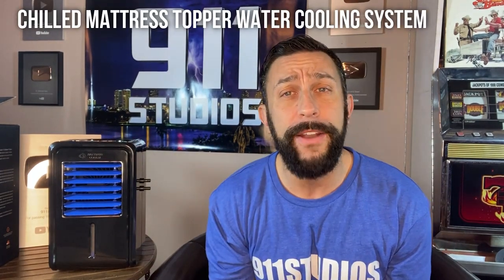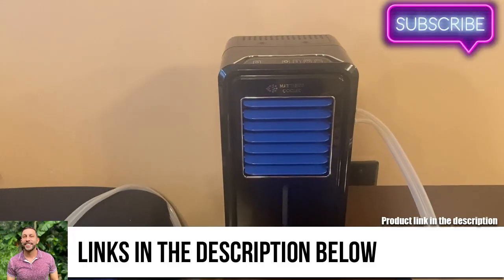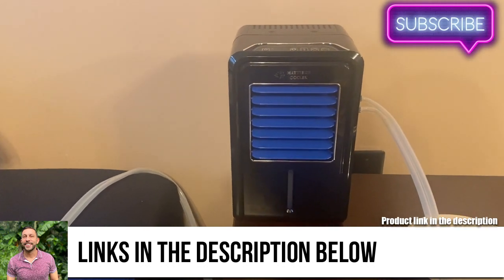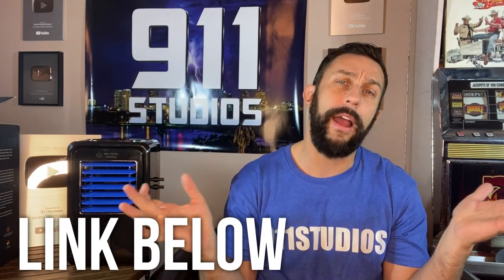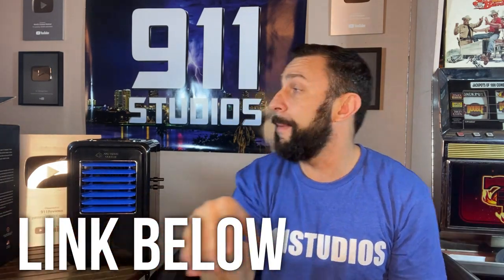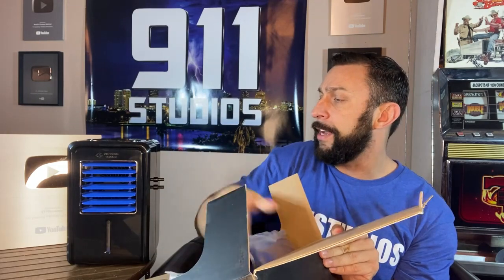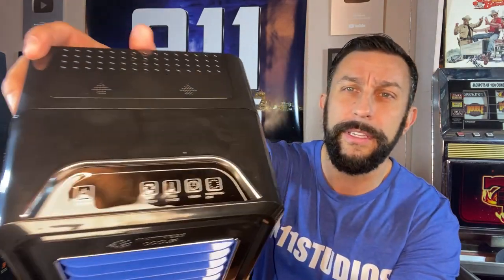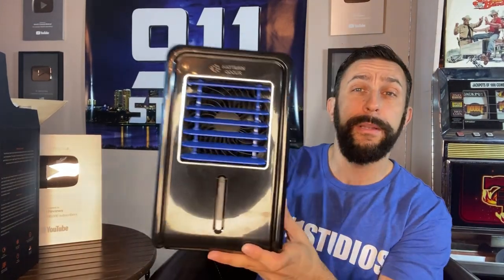Mattress Cooling System, Mattress-Cooler.com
The all new Mattress Cooler lets you sleep cool all night long without worrying about huge electric bills.